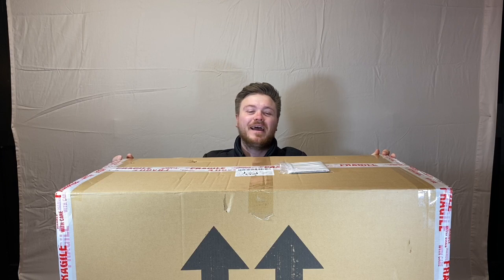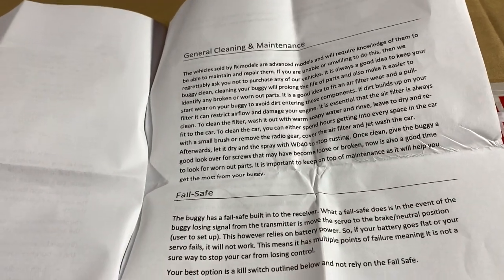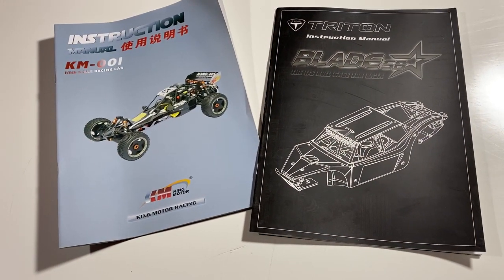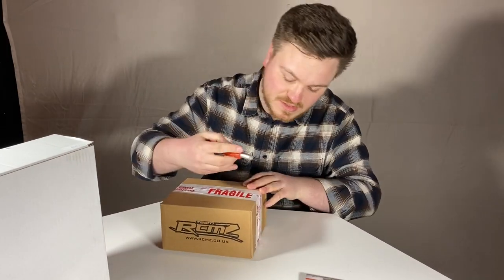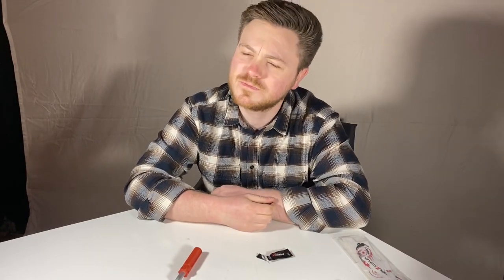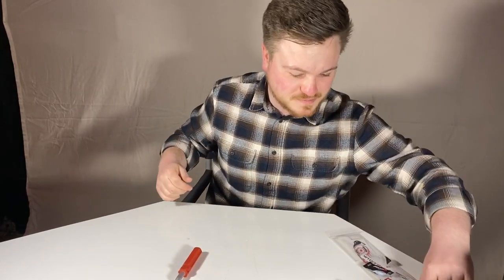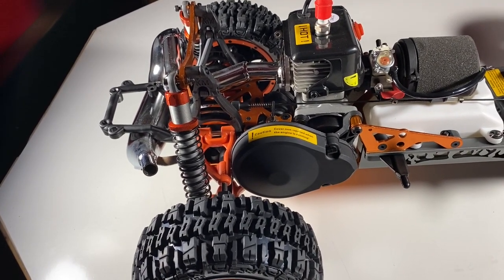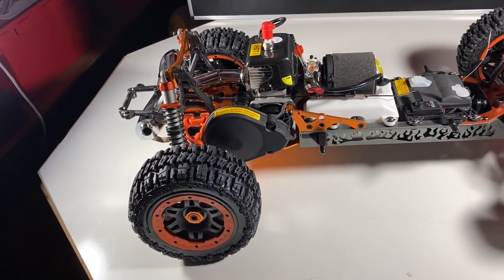KM Blade 34cc - FIRST 5TH SCALE UNBOXING!!! 🤩🤙🔥✨🏎🚀⛽️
This is my very first 1/5th scale gasoline powered RC vehicle - cannot wait to get this thing running - break in and running footage coming very soon.

Osian